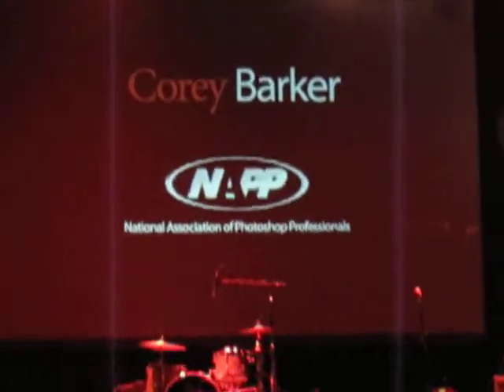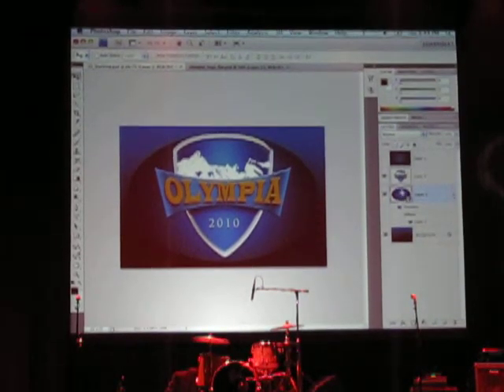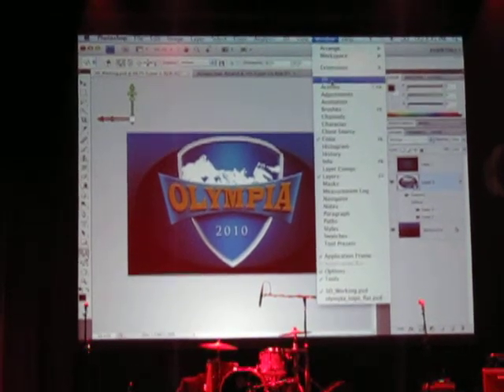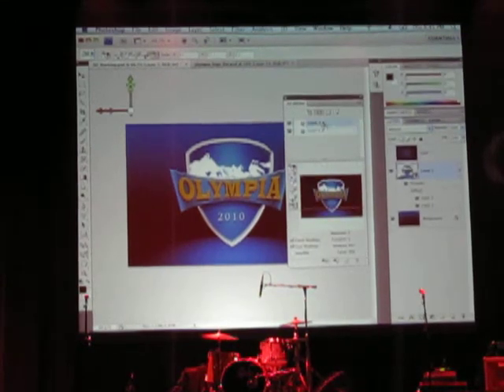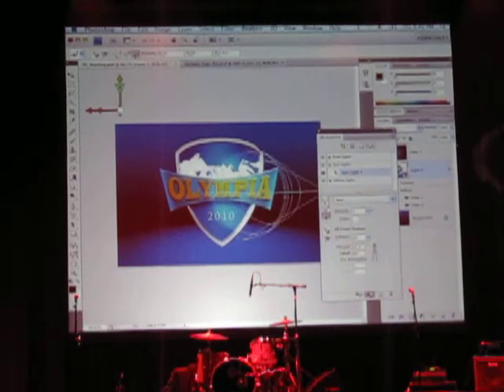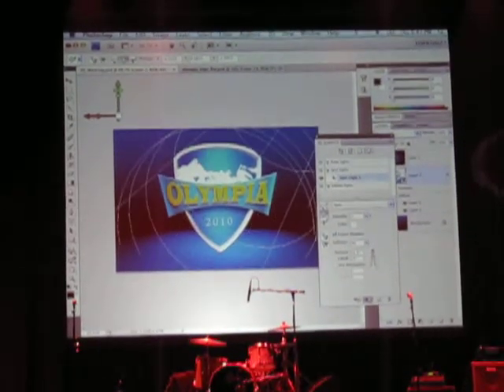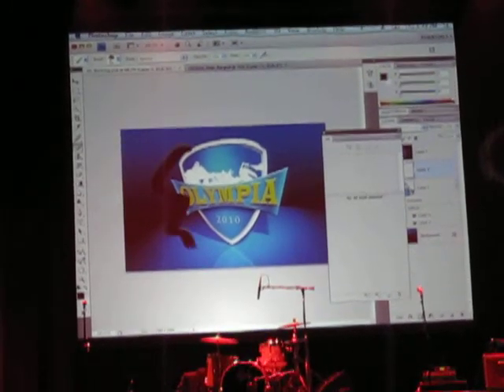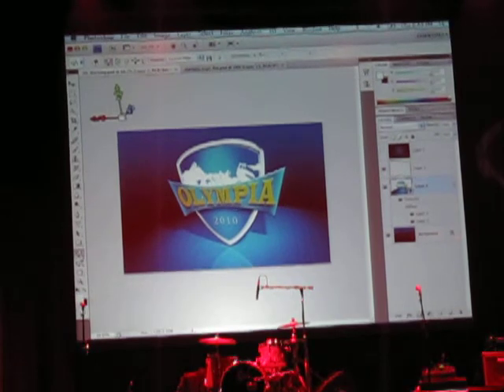Corey Barker, 3D in Photoshop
Photoshop 20th Anniversary @ Palace of Fine Arts, San Francisco